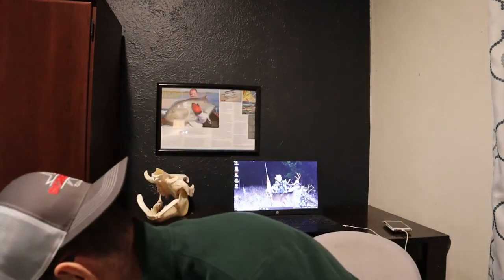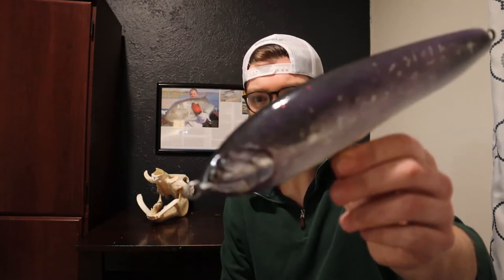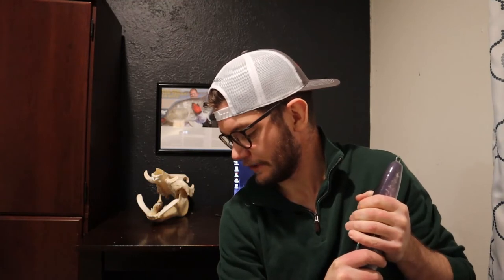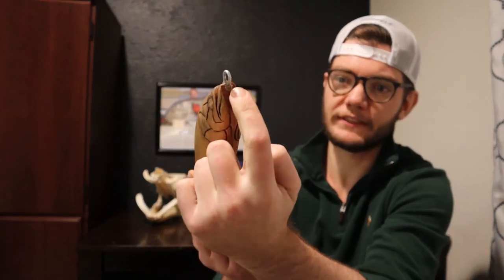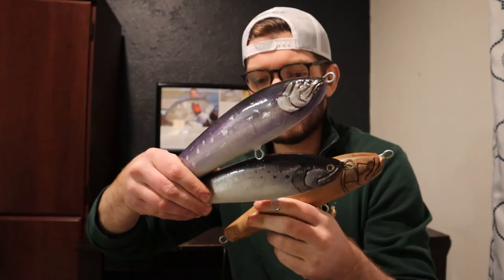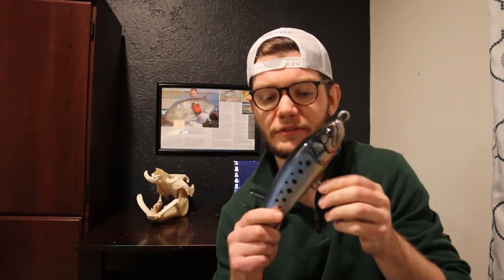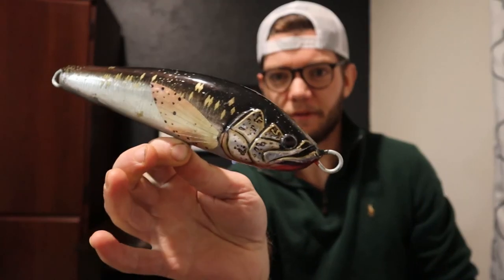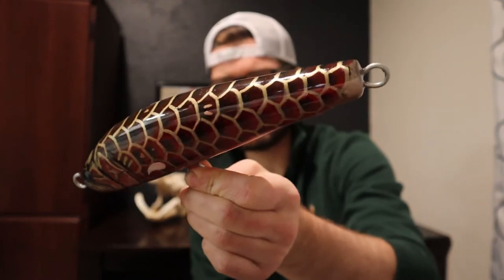How I Developed An All Plastic Stickbait - GT Stickbait Making & Pool Test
In this video I run you through how I made this big, all plastic stickbait. Usually I would carve my stickbaits, poppers and other GT lures out of wood but this project was a completely different way of making a stickbait. By carving a master out of wood and having it molded, I was able to recreate the same stickbait after another by simply using a two part polyurethane plastic and floating polymer mix. In this video we also look at the swimming action of these stickbaits in the pool.

cara membuat stickbait. stickbait making